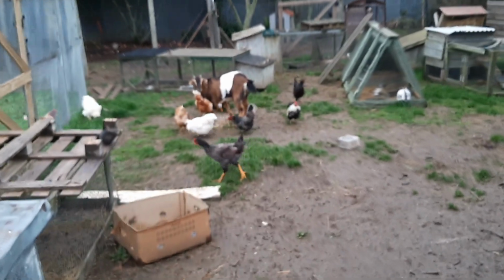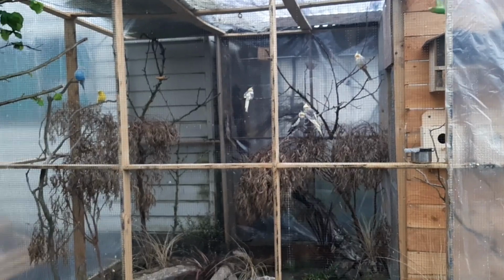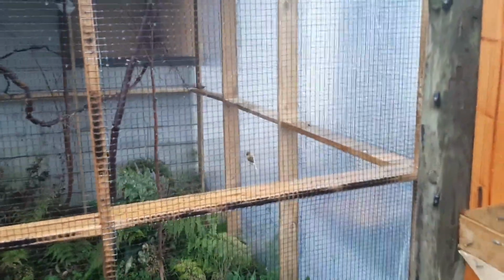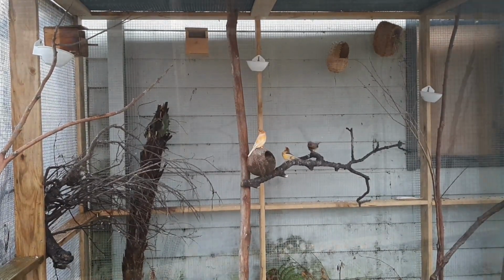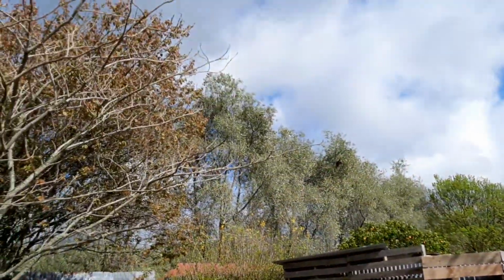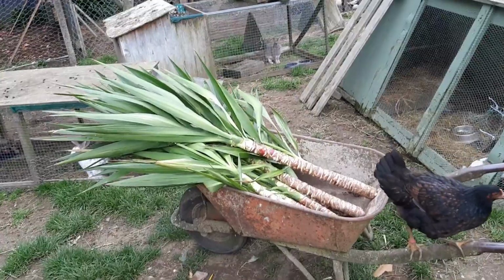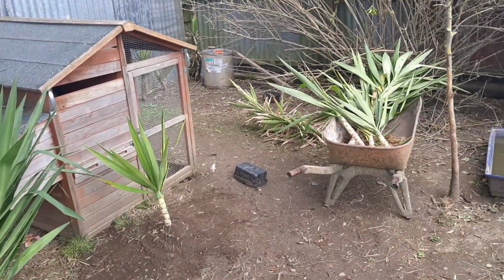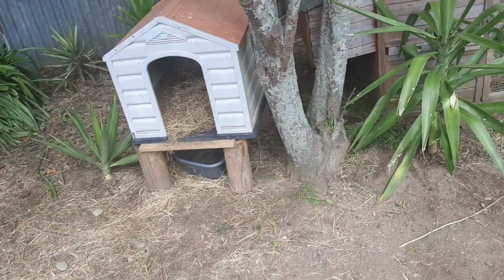Planting The Chicken Pen! Plus *NEW* Canary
I really enjoyed this video :) the chickens are enjoying their new plants filled with bugs for them :D and the two canaries are super happy and do everything together!

Instagram.com/galahs_ark_

BACKGROUND:
Musician: LiQWYD